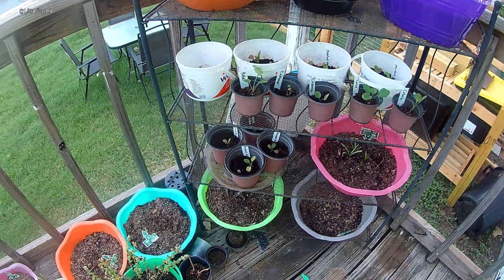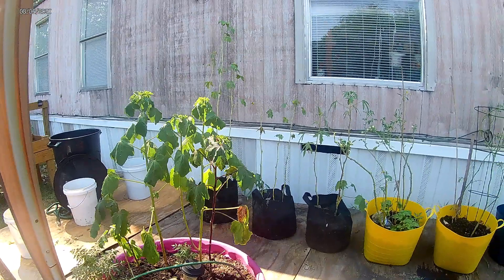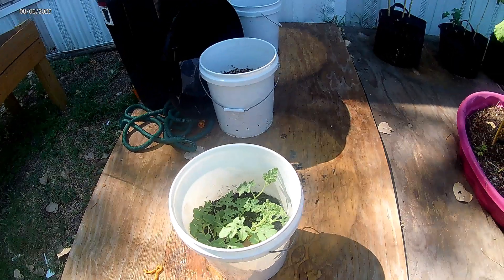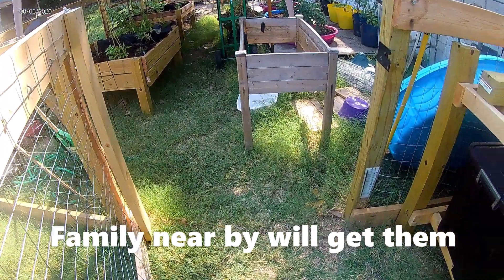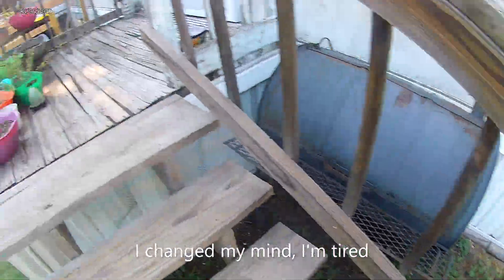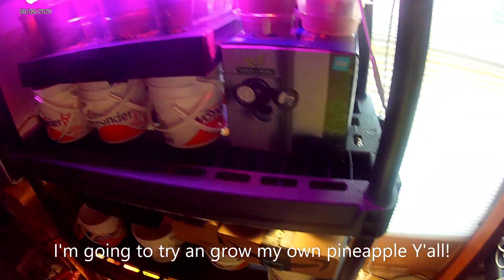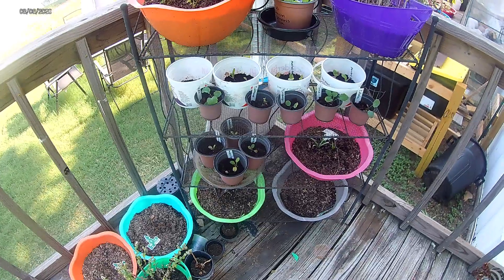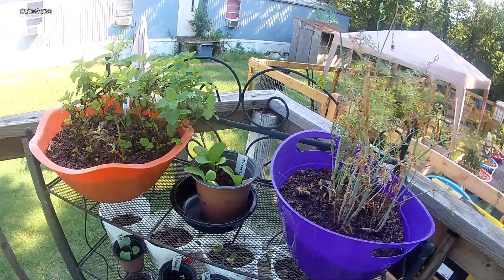Getting things ready for Fall Planting Update!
Garden Update and seedlings update.  So much still to dooooooo...

I'm a fairly new gardener that live in  Central Texas , trying to transform my small gardening space into my gardening sanctuary. I will be gardening and building projects to help make  my garden the perfect garden for me and the space I have.  I will be sharing what I've learned on my journey so the next new gardener can have those same resources available to them to help them. This is a page where all level of gardeners are welcomed.